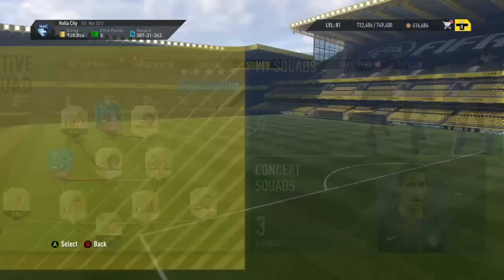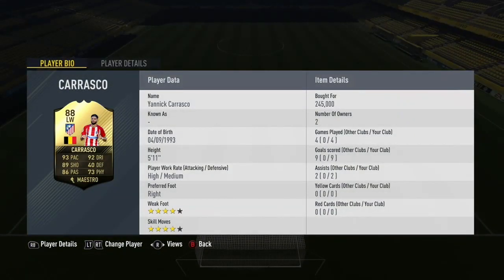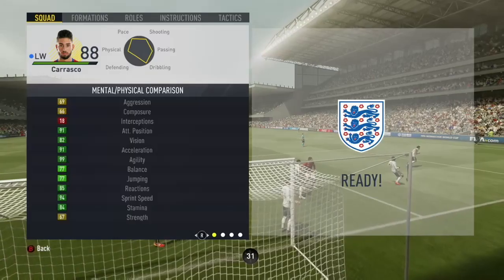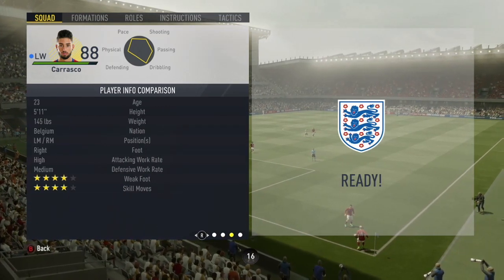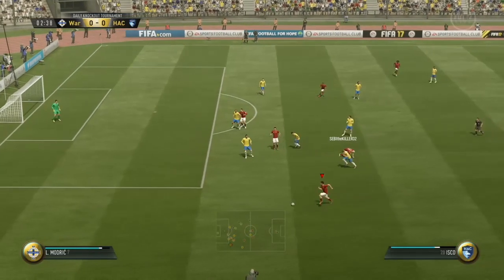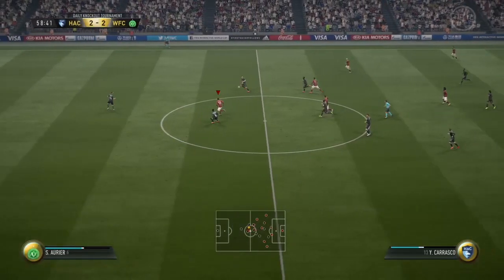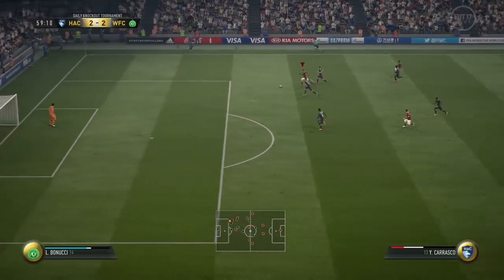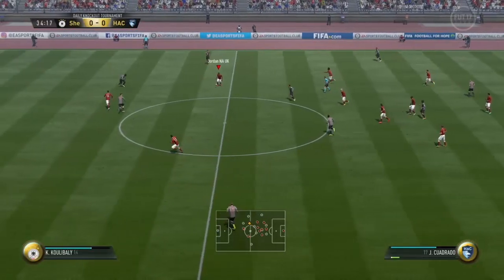Third Inform 88 Rated Yannick Carrasco Review - Fifa 17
My voice is a bit croaky, this is because i have a bit of a cold at the moment.  Hope you enjoy the review though! :D
The Maestro Chemistry style makes Yannick Carrasco a 94 Rated player in game.